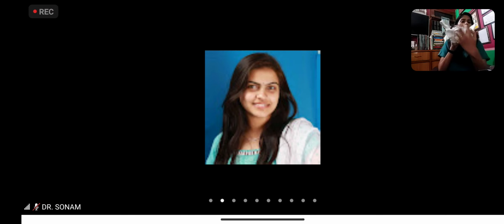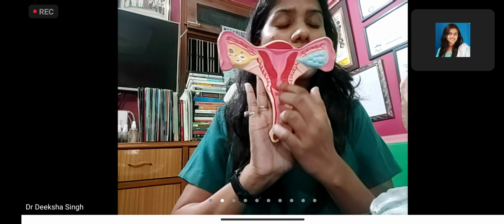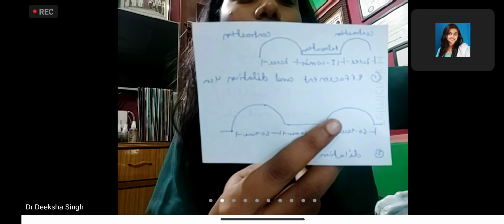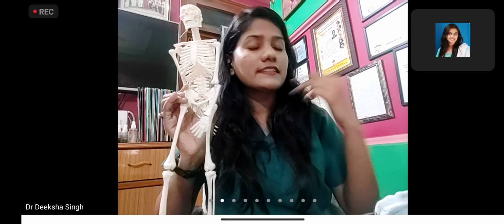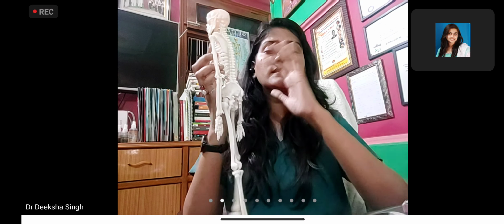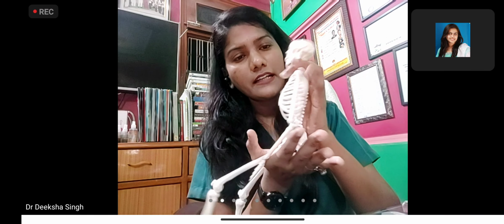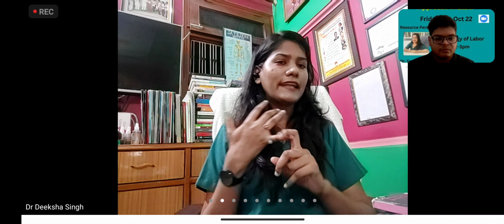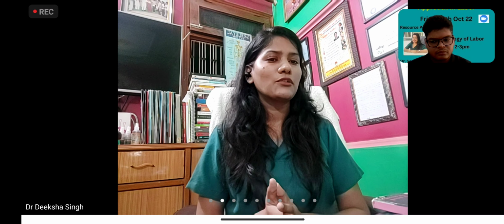workshops on OBGYN